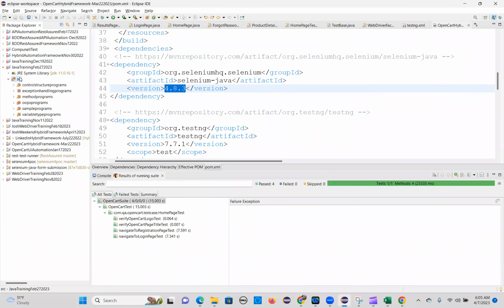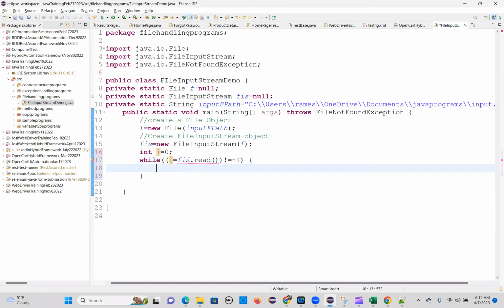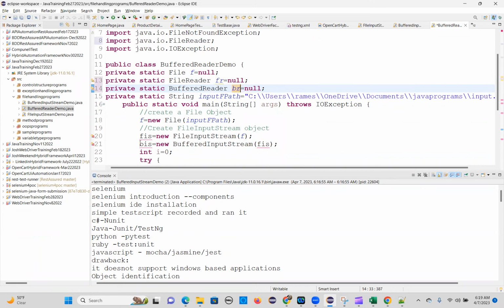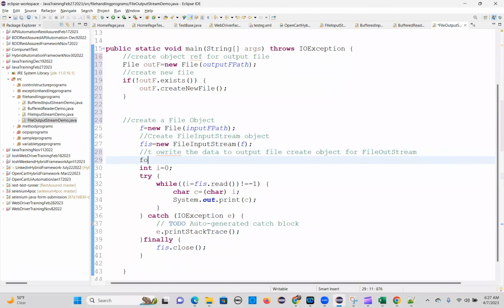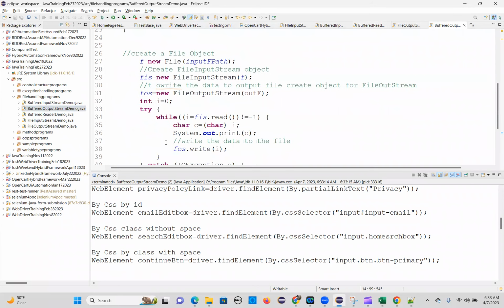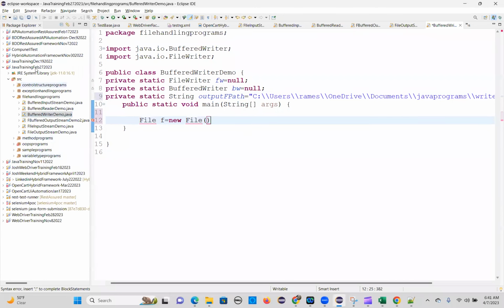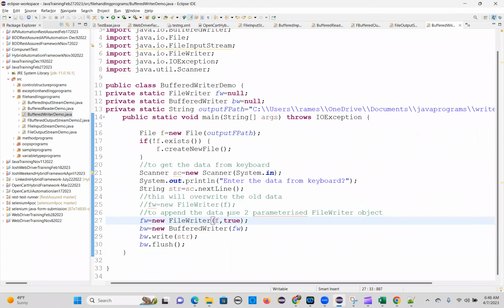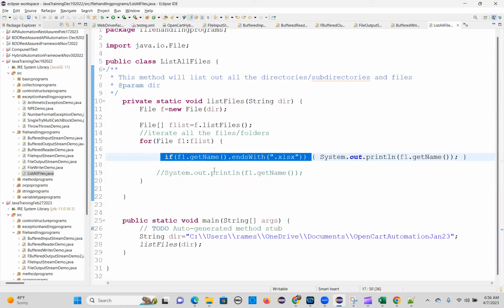CoreJava Filehandling Programs April 07 2023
Core java -file handling
How to read the file data
writing to the files
overriting the data
appending the data to the files
list all the files and folders in given directory